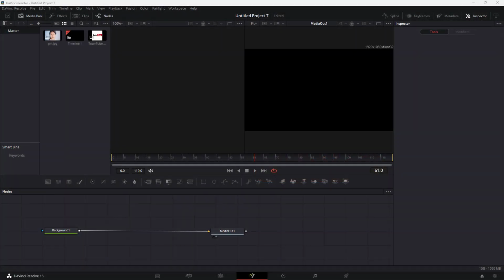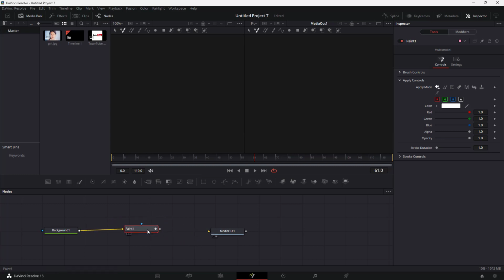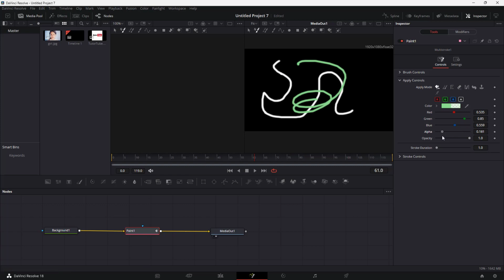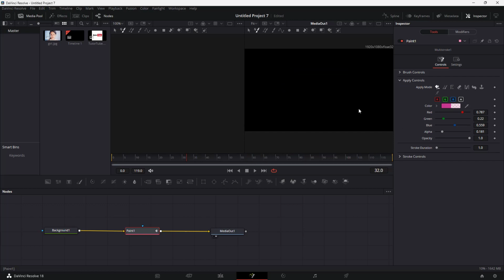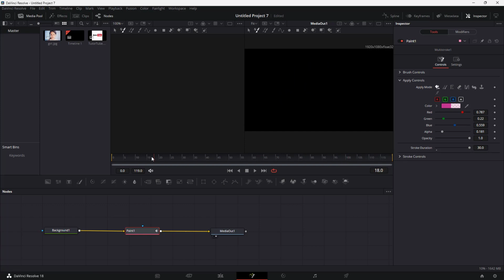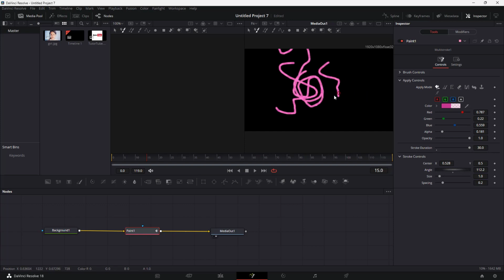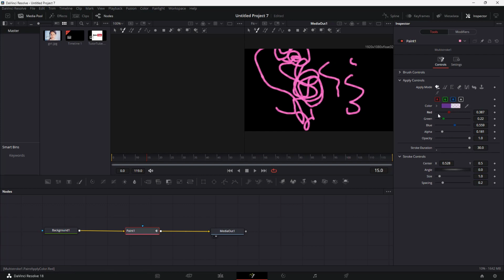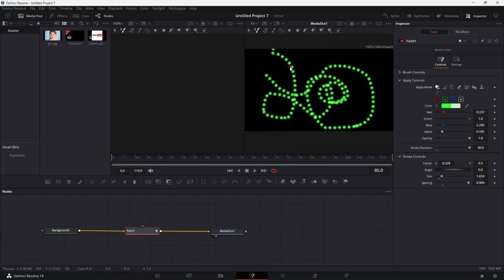Davinci Resolve Tutorial - Lesson 136 - Fusion Free Hand Paint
In this tutorial, we will be discussing about Fusion Free Hand Paint in Davinci Resolve